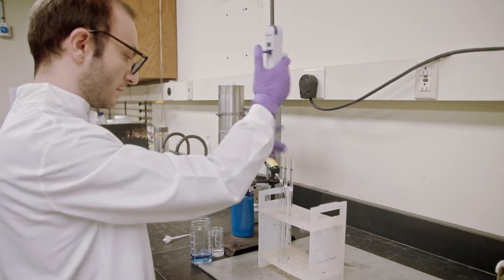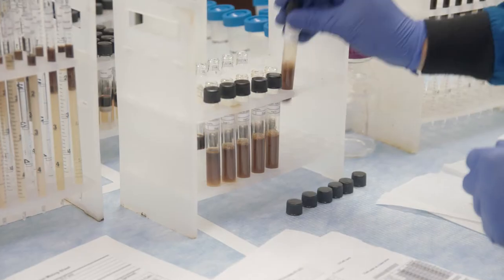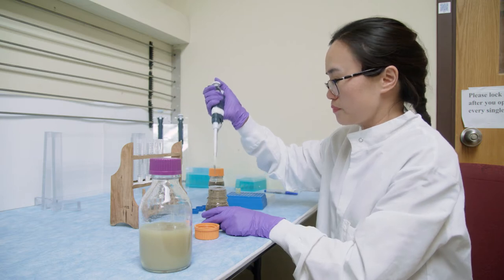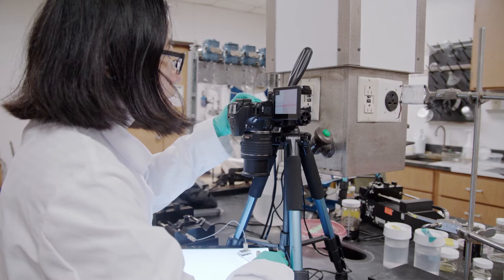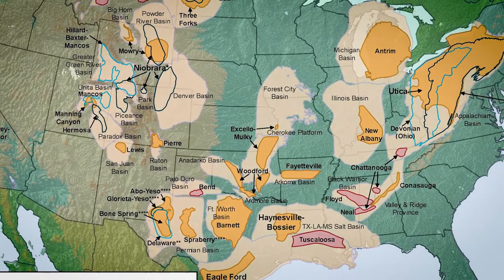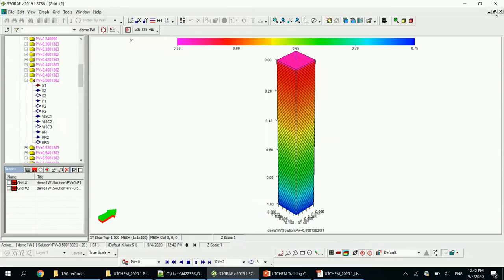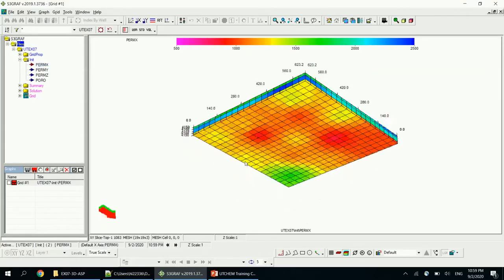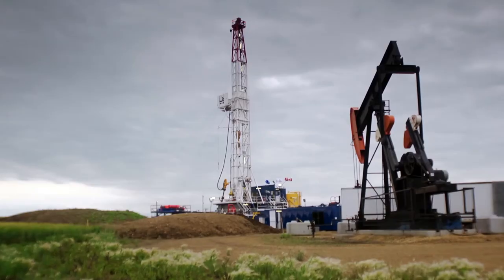CSEE - Chemical EOR Industrial Affiliate Program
Learn about Chemical EOR research being performed in the Center for Subsurface Energy and the Environment at UT-Austin